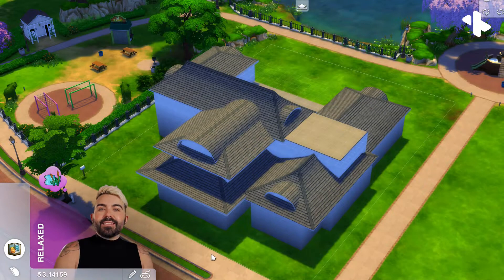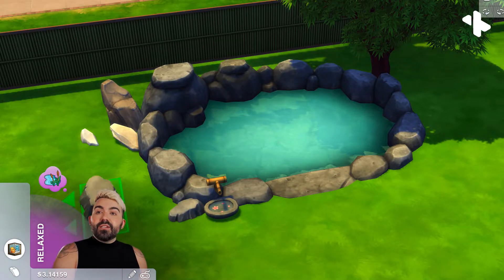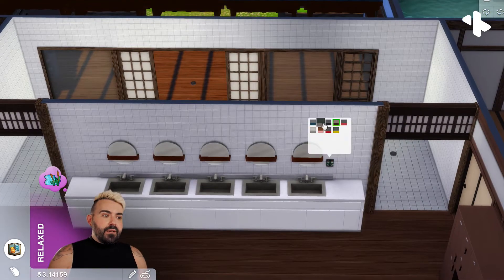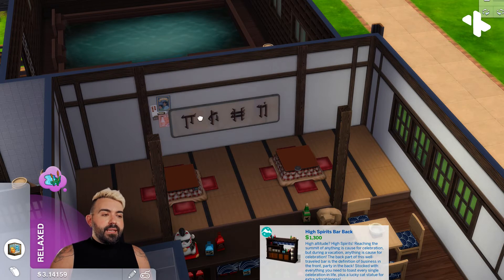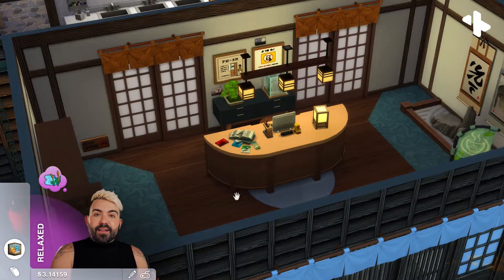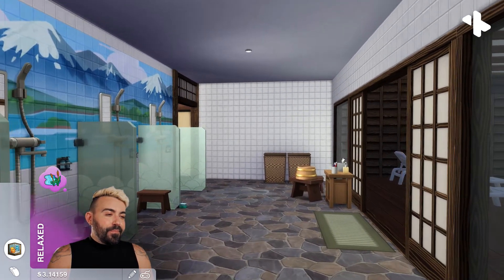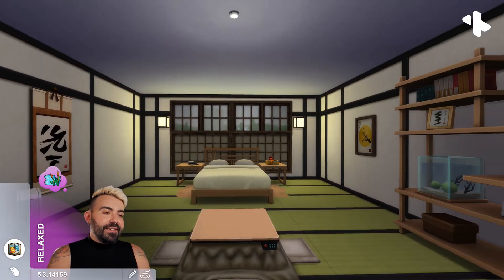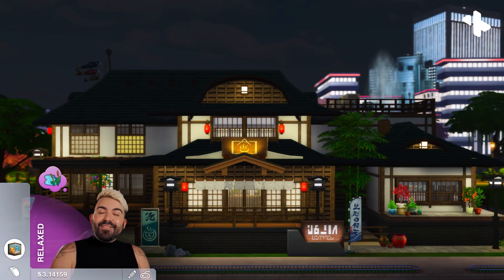Onsen Build, The Sims 4 Snowy Escape - Can My Sim Survive?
Does The Sims 4 Snowy Escape Expansion Pack include everything our Sims need to live fulfilling... simulations? In this video, we take an objective look at the build/buy offerings of the Snowy Escape Expansion Pack with the goal of identifying any gaps in home building.

The Sims 4 Gallery: patrickcreates